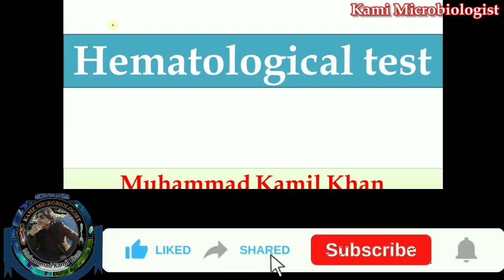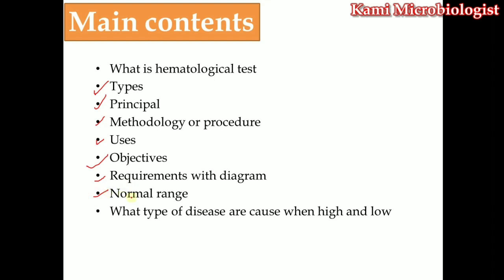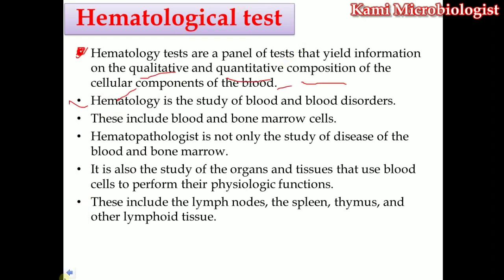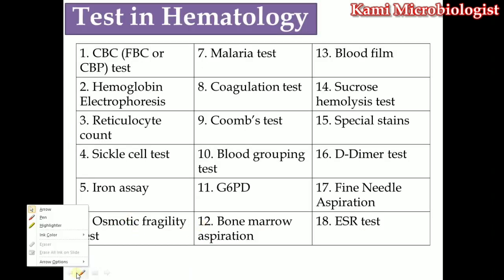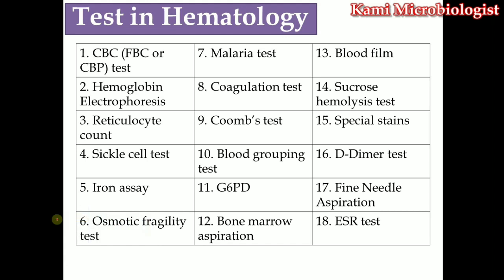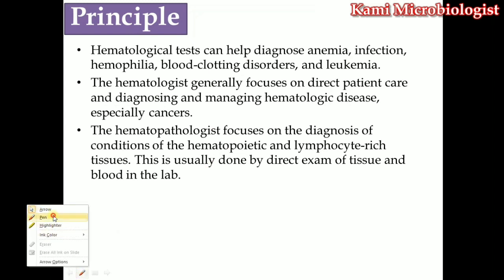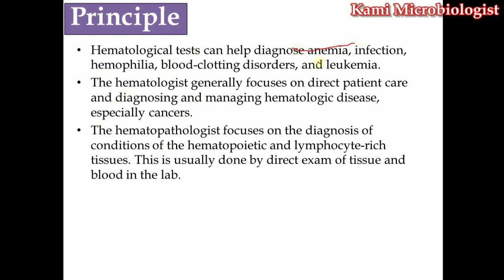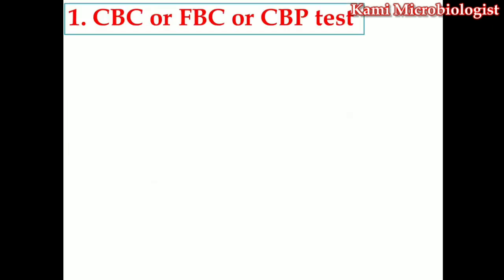List of hematology test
In this video lecture we will explain in detail about test in Hematology

1. what is Hematology test

2. list of hematology test

A. Complete blood count

B. Hemoglubine electrophoresis

C. Reticulocyte count

D. Sickle cell test

E. iron easy test

F. osmotic fragility test

G. Malaria test coagulation test

H. Coombs test
I. Blood grouping
J. Glucose 6 Phosphate Dehydrogenase test
K. Bone marrow aspiration test
L. Blood film
M. Sucrose Hemolysis test
N. special stain

O. D-dimer test

P. Erthrocyite sedimentation rate test

Q. Fine needle Aspiration test

3. principal of the hematology test

etc